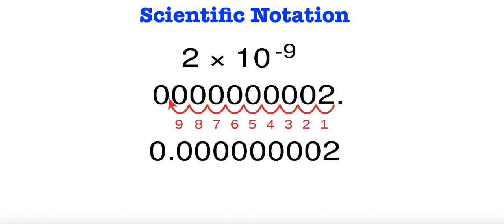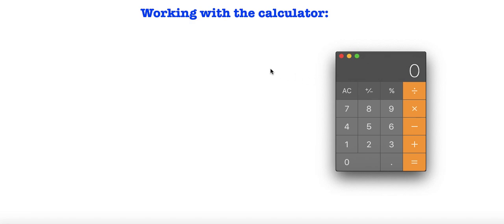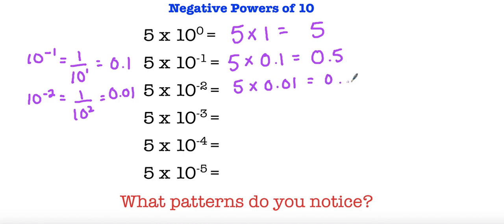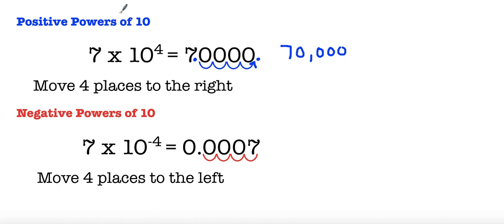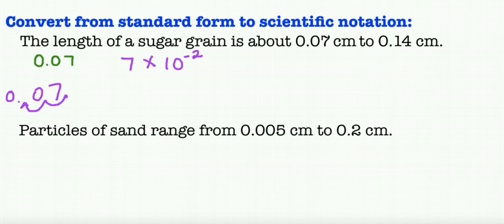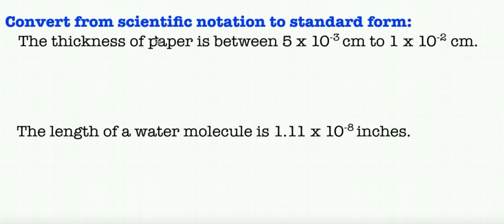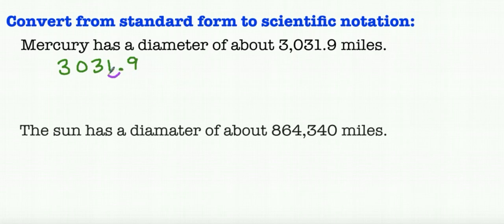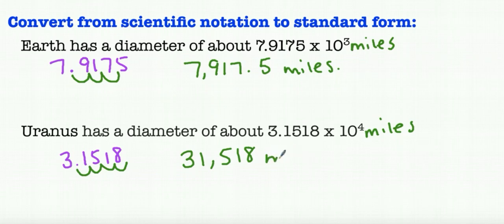Scientific Notation - Introduction